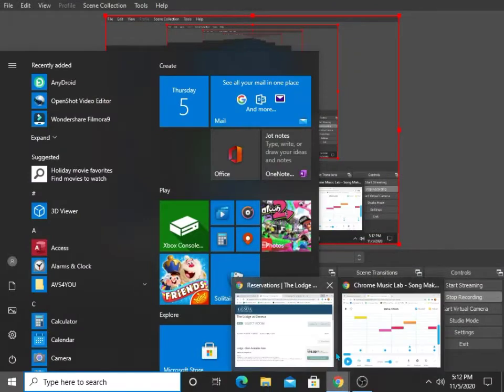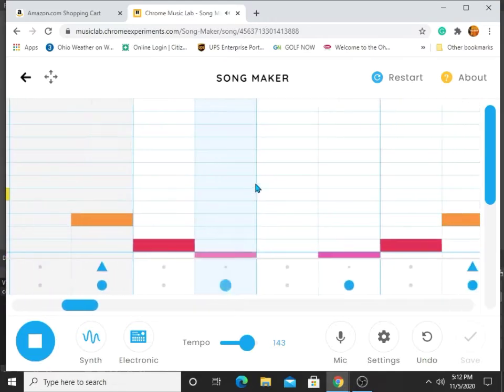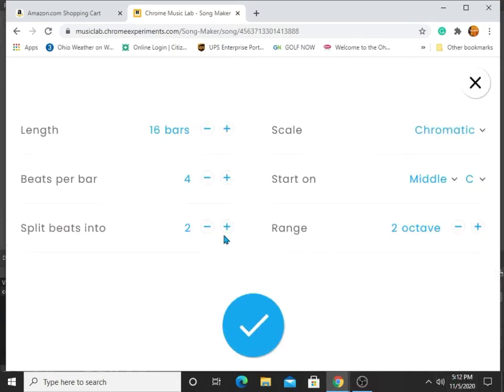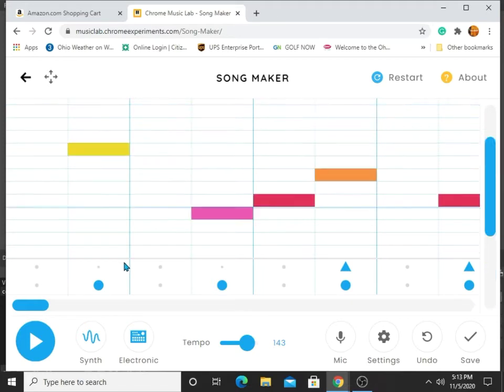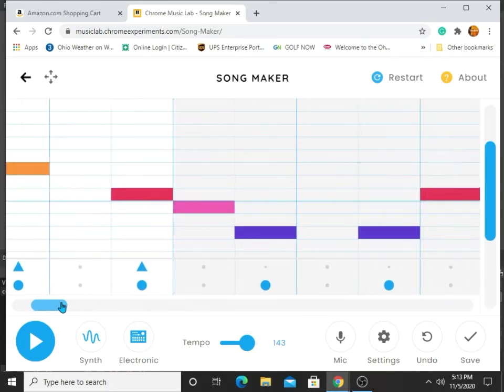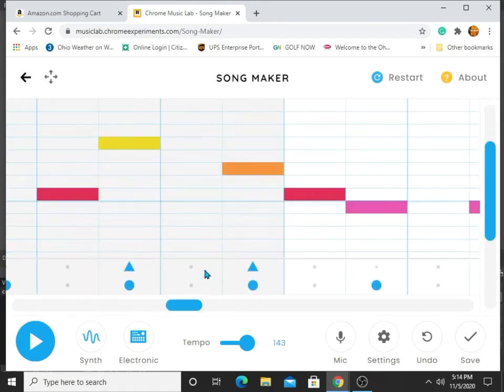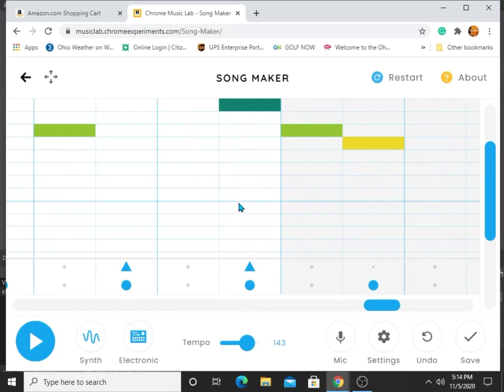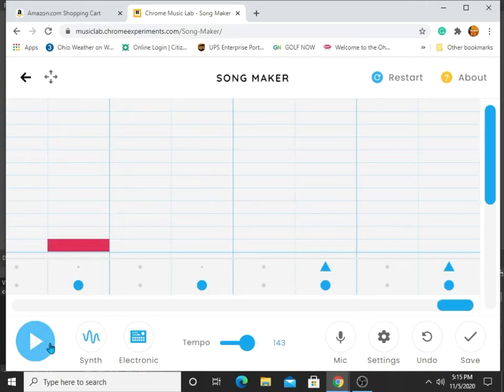How To Make the Tetris Theme in Chrome Music Lab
the link to it is